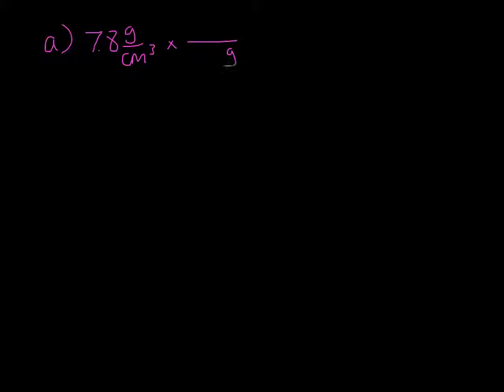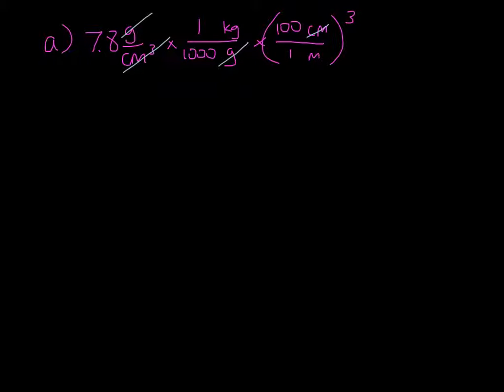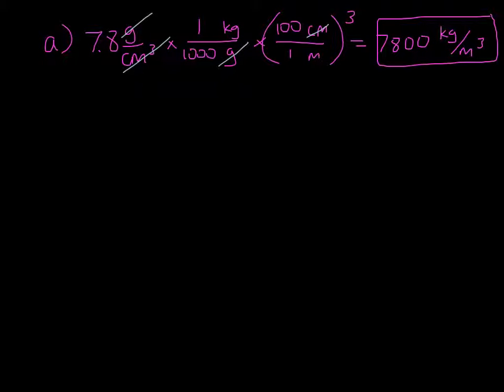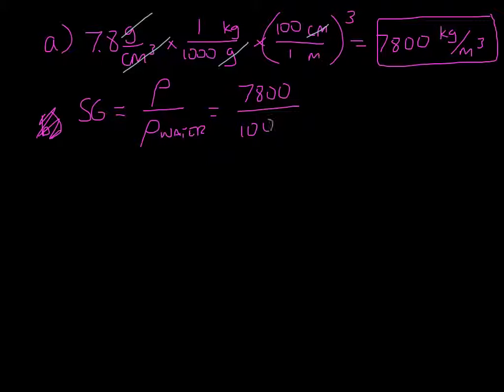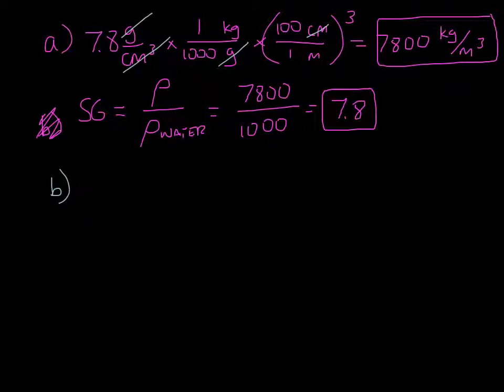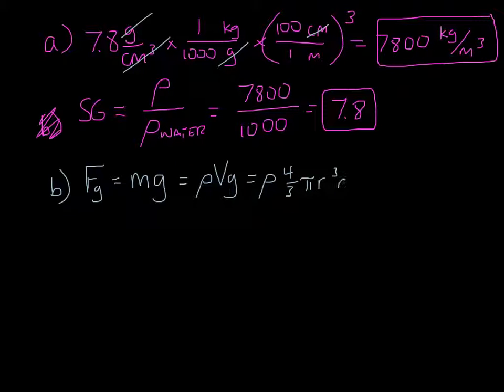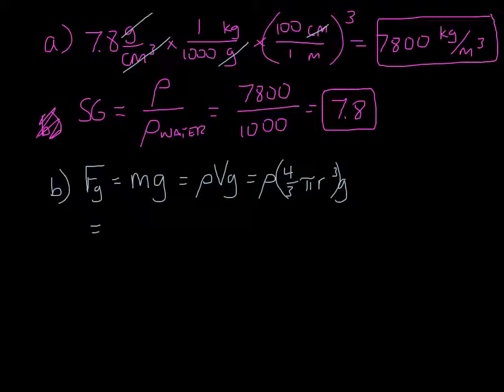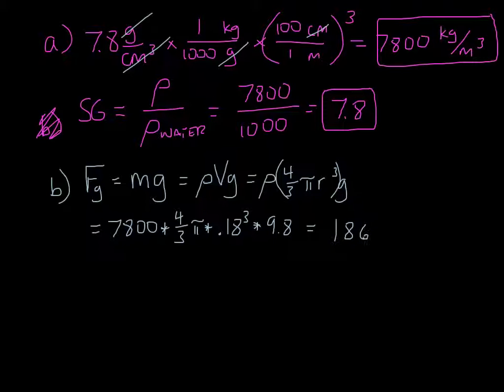AP Physics - Example 12-01